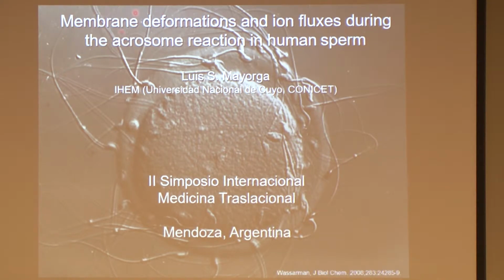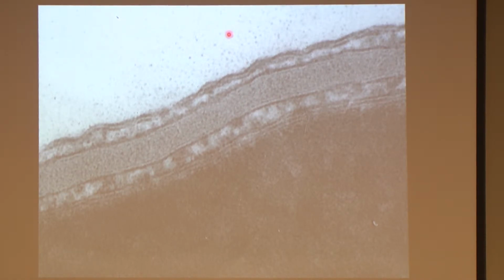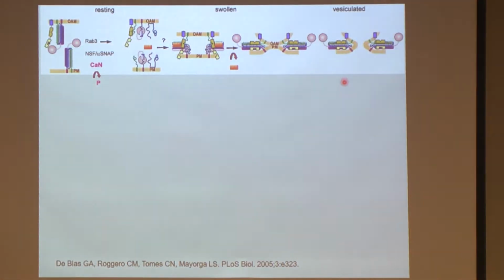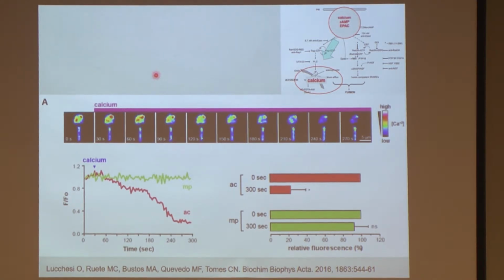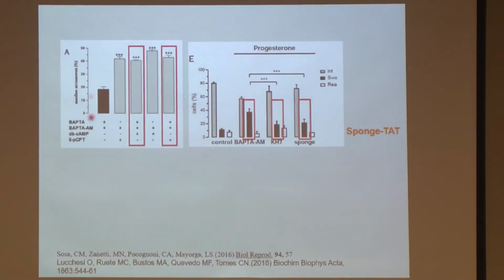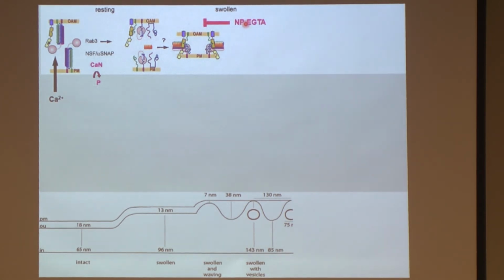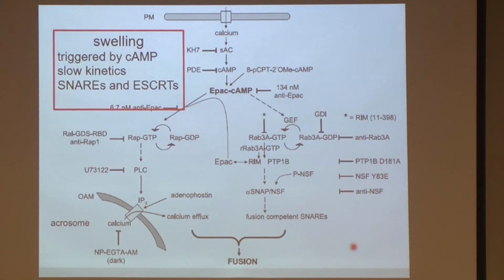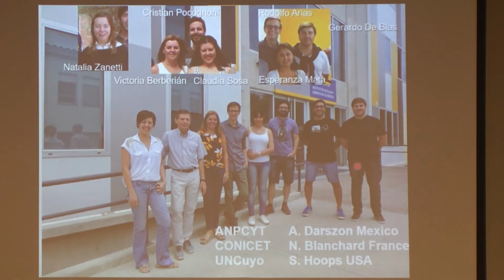Prof. Dr. Luis Mayorga / (English) II Simposio Internacional de MEDICINA TRASLACIONAL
"Membrane deformations & ion fluxes during the acrosome reaction in human sperm" - Luis Mayorga

Este evento científico se llevó a cabo los días 7 y 8 de marzo en la Facultad de Medicina y los paneles expuestos trataron temáticas sobre oncología, epigenética, resistencia antimicrobiana, fertilidad e inmunología entre otras.

La Facultad de Ciencias Médicas y la Facultad de Ciencias Exactas y Naturales de la Universidad Nacional de Cuyo, en colaboración con la Facultad de Farmacia y Bioquímica de la Universidad de Buenos Aires y la Facultad de Medicina de Albert-Ludwigs-Universität Freiburg, Alemania, organizaron el evento en la Ciudad de Mendoza. Para este segundo Simposio, la Facultad de Ciencias Exactas y Naturales de UNCuyo se unió al evento como un nuevo participante, contribuyendo con investigaciones en Ciencias Básicas.